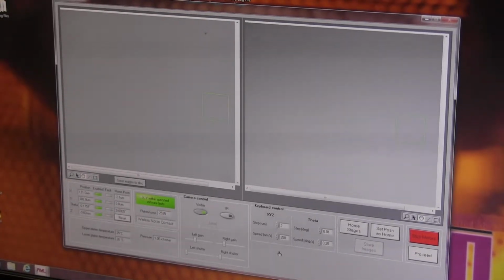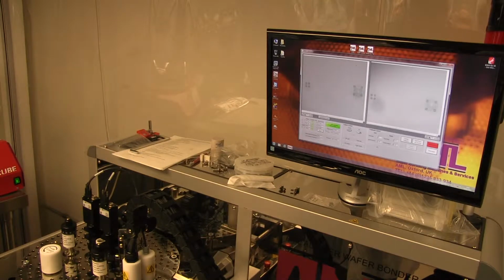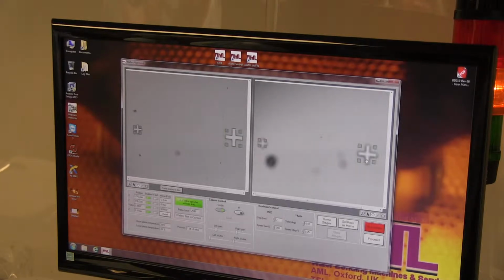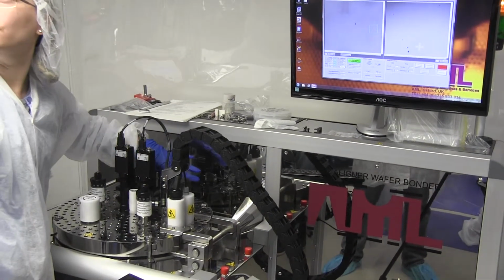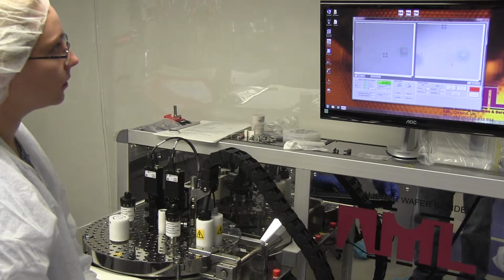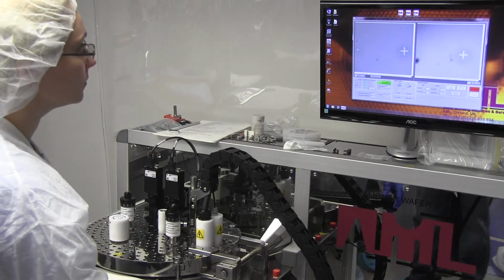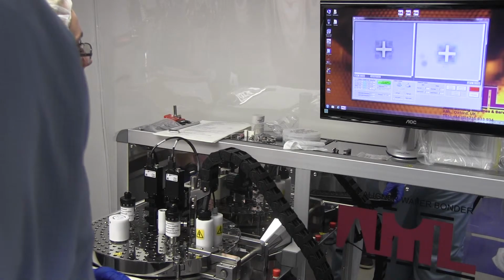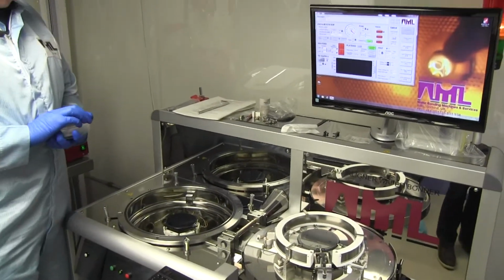AML WaferBonder Training part 08/14 (Wafer Alignment Hands-On)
0:00 – Wafer alignment (cont. view cameras and lab member hands-on)
18:42 – DB pin (for bow in wafers)